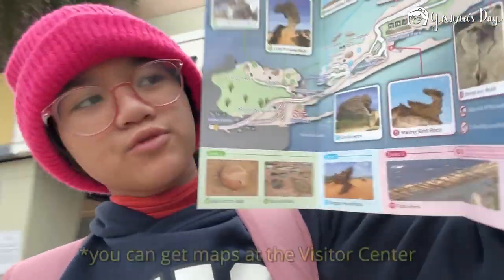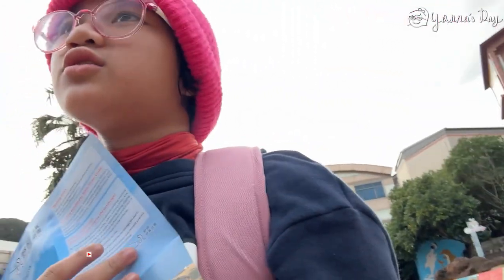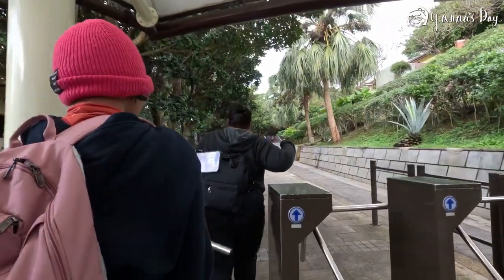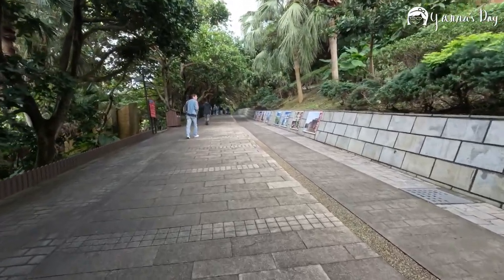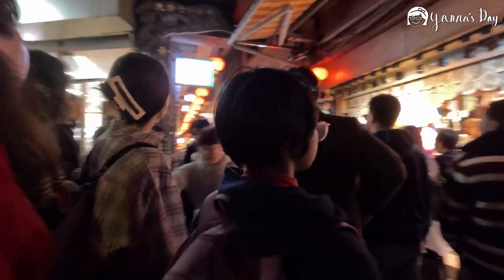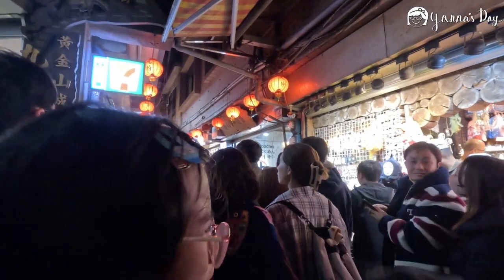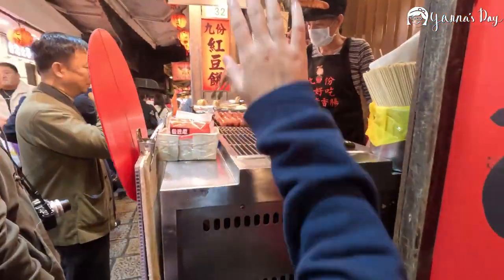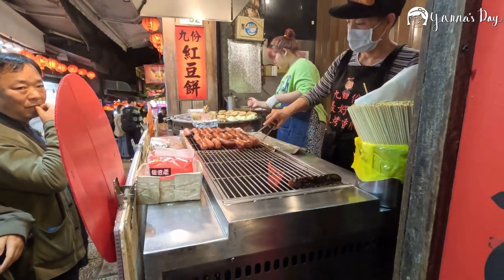Rocking It at Yehliu Geopark & Exploring Jiufen's Amei Tea House! 🌏✨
Hey, awesome pals! 🌟 I'm bursting with excitement to spill all the deets about my recent adventure to Yehliu Geopark – seriously, the rocks there are like nature's own rockstars! 🤘 Especially "The Queen's Head" – it's basically the celebrity of rock formations. And hold on tight, because after that jaw-dropping experience, we sprinted over to Jiufen Old Street. Guess what caught my eye? Amei Tea House – the place radiates cool vibes! 🍵 Now, here's the kicker – we didn't exactly dive into the tea scene, but the atmosphere was so inviting, you could practically taste the anticipation. 🚀